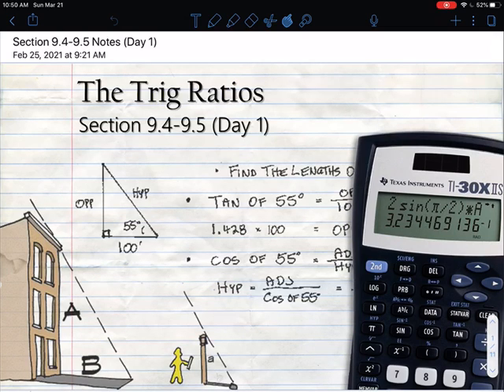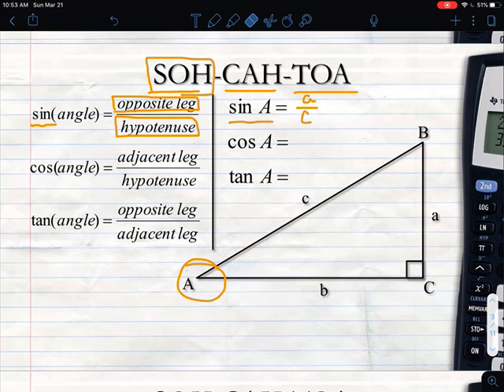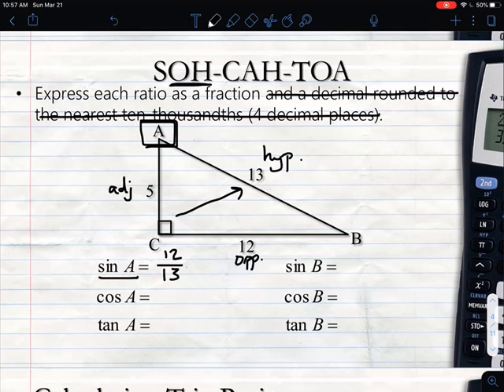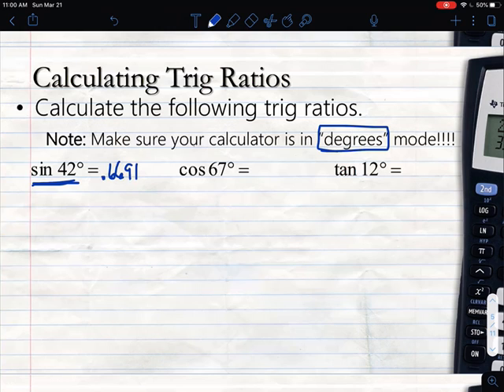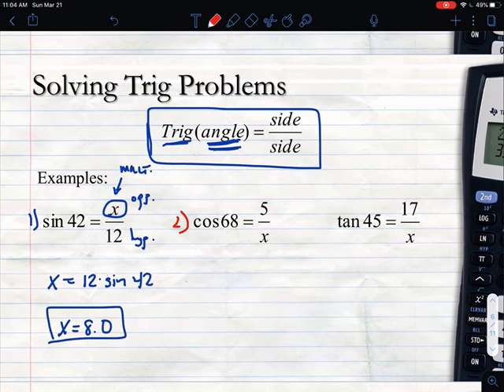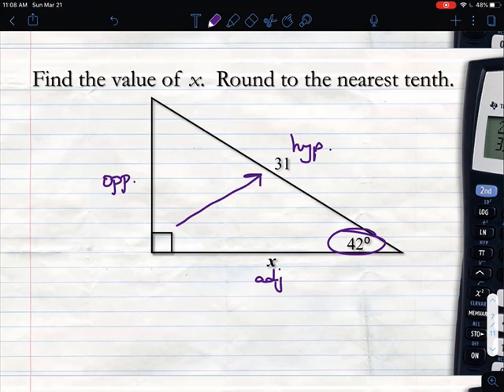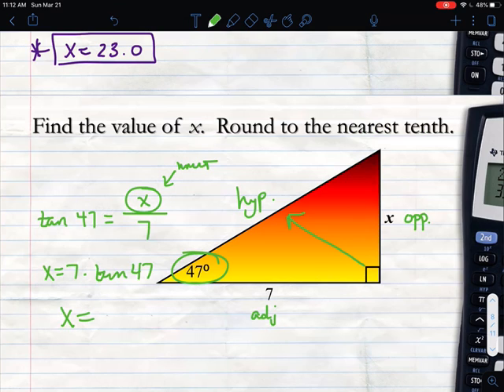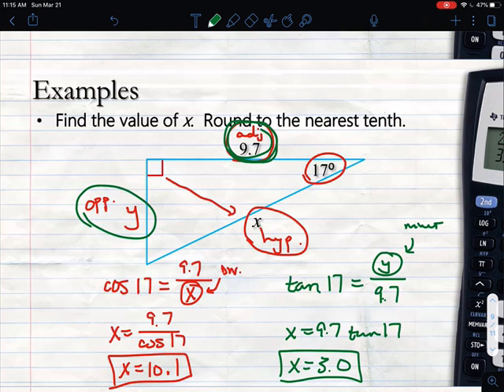Right Triangle Trig (Day 1)